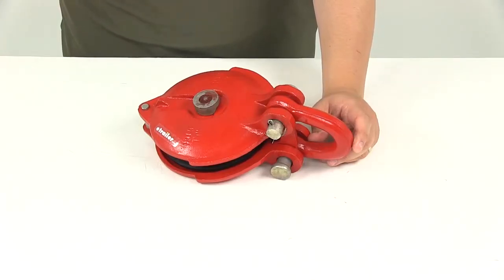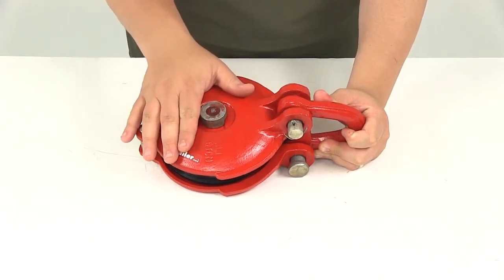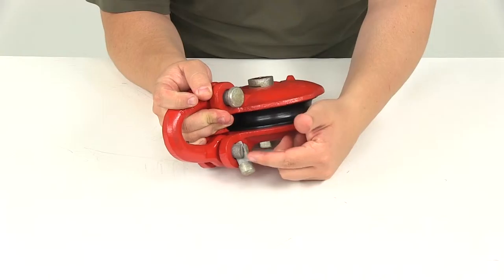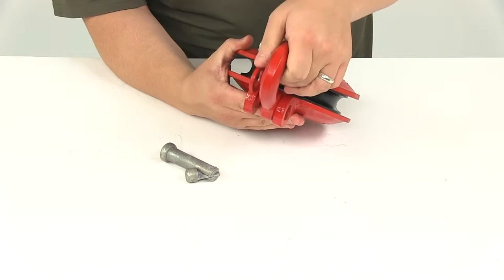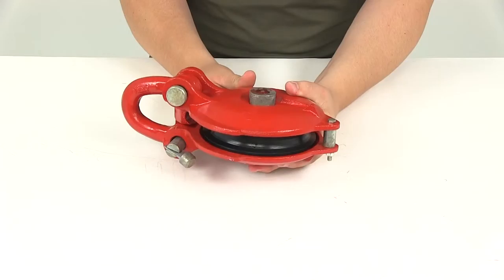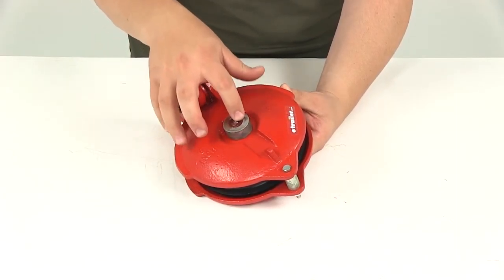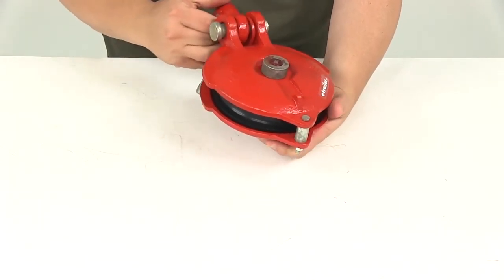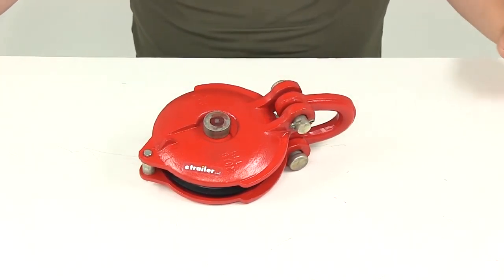etrailer | An In-Depth Look at the Bulldog Winch Pulley Block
Today we're going to be taking a look at part number BDW20028. This is the Bulldog pulley block. The pulley blocks are going to increase your wenches pull and power, plus it's going to allow you to change the direction of pull without damaging your rope. Now the pulley block is going to have cast iron housing with a nice red powder coat finish. The shackle is going to made of forged alloy steel construction. It's going to feature the easy opening pin.

I just want to show you that real quick. It's going to be this design right here. With it in the down position the pin is not going to disengage. With it in the up position you can push the pin out. Actually remove it.

That way you can open up the mechanism and easily attach your rope. That's a great advantage to have. Makes it very easy to get the rope attached on there. When you have that secured, all you have to do is place that in the pin and then push back over the end there to make sure the pin doesn't disengage from the housing. It's going to feature a machined, steel, 6-inch diameter wheel. It's going to have bearings so it's going to easily turn and roll when it has some weight or pressure applied to it.

The internal bearigns are great. They're already going to be greased. It's already got the grease in there, but it's also going to feature a grease fitting here on this side. That way you can easily maintenance the pulley block. You can get in there and grease the axle whenever needed. This is going to offer a brake strength of 30,000 pounds with a working lobeman 00:02:00 of 12,000 pounds.

Again, the pulley block is going to have the cast iron housing with nice red powder coat finish. That's going to do it for our review of part number BDS20028. This is the Bulldog pulley block. .